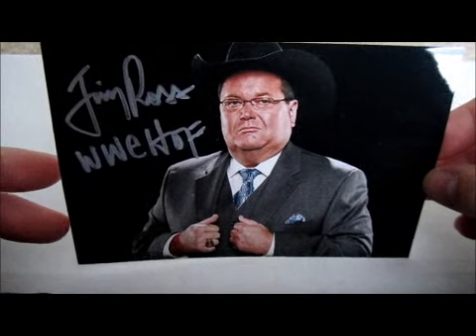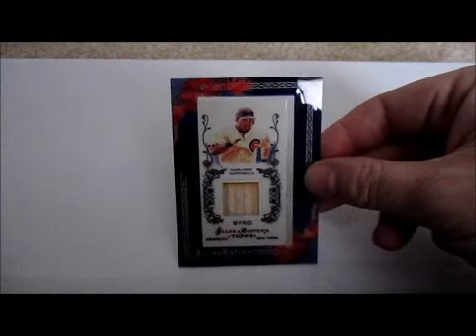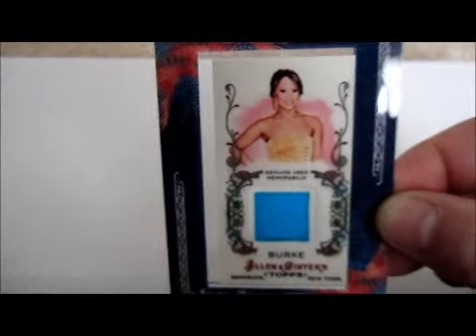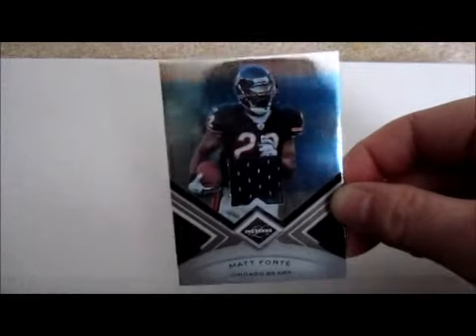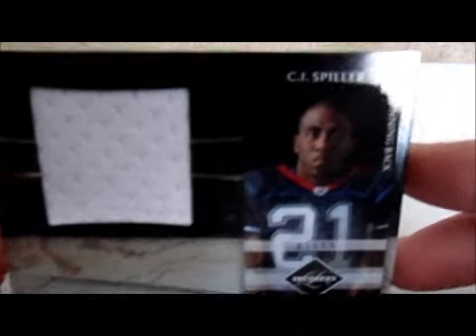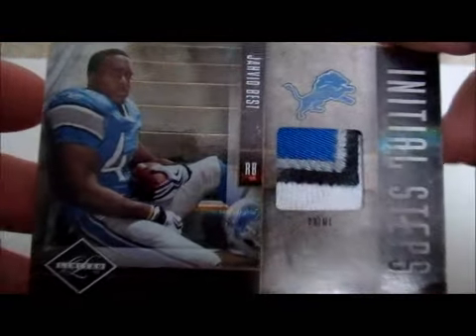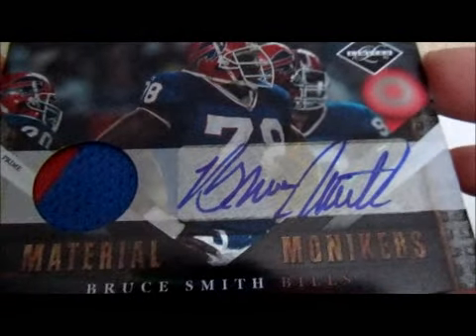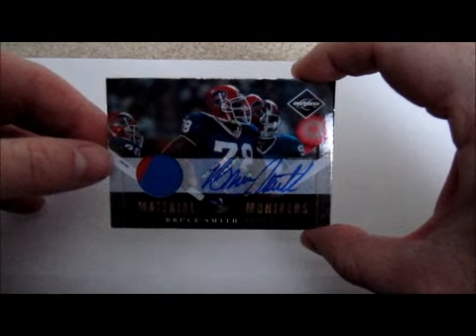Awesome mailday ( 1 ttm success & 11' Ginter Baseball & 10' Limited Football Breaks Recap w/HOF Mojo